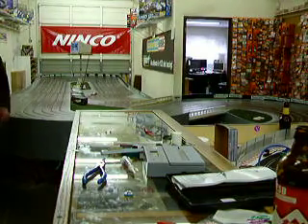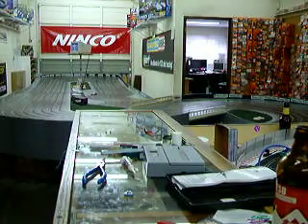ShootOut and Scaleracing plus Lola 020.AVI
Slot car racing, La la la Lola but no Kinks here.